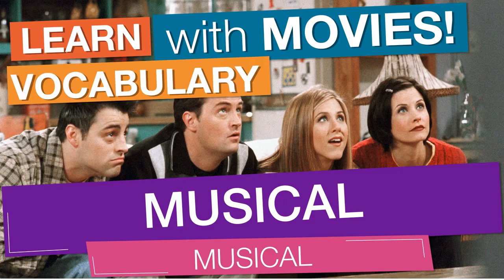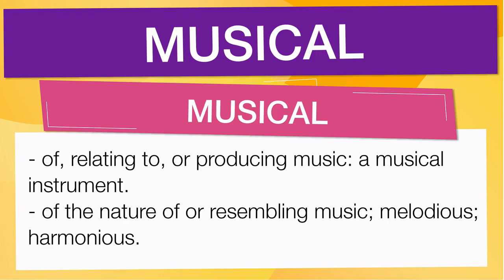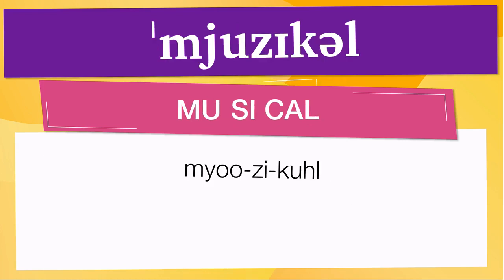Vocabulario en inglés con pronunciación: 'MUSICAL'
En esta Clase de inglés aprenderemos la palabra MUSICAL (musical) con ejemplos de series de televisión

MUSICAL significa:

- Of the nature of or resembling music; melodious; harmonious.:de la naturaleza o semejanza de la música; melodioso; armonioso.
- Fond of or skilled in music.:aficionado o experto en música.
-  Also called musical comedy. :También se llama comedia musical.
- A play or motion picture in which the story line is interspersed with or developed by songs, dances, and the like.:una obra de teatro o una película en la que la línea de la historia se intercala o se desarrolla con canciones, bailes y similares.
- Of, relating to, or used in music:de, relacionado con, o usado en la música
- Harmonious; melodious:armonioso; melodioso
- Talented in or fond of music:talentoso o aficionado a la música
- Involving or set to music:involucrar o poner música
- Short for musical comedy:abreviatura de comedia musical

Let's see how 'MUSICAL' is used in Advanced English vocabulary:

- a musical instrument. : un instrumento musical.
- a musical entertainment. : un entretenimiento musical.
- He was treated like an immigrant, working for minimum wage, missing his family and having to move on from his musical career. : Fue tratado como un inmigrante, trabajando por un salario mínimo, extrañando a su familia y teniendo que dejar su carrera musical.
- Her very first performance onstage came at the age of 4, when she cameoed as a dancing flower in the musical Bye Bye Birdie. : Su primera actuación en el escenario fue a la edad de 4 años, cuando hizo un cameo como una flor bailarina en el musical Bye Bye Birdie.
- Her mother had a musical theater background, so Malone grew up backstage, watching productions come to fruition. : Su madre tenía experiencia en teatro musical, por lo que Malone creció entre bastidores, viendo cómo las producciones se concretaban.

Para aprender es importante saber el vocabulario en inglés con promunciación, MUSICAL se pronuncia ˈmjuzɪkəl en el IPA o [ myoo-zi-kuhl ]